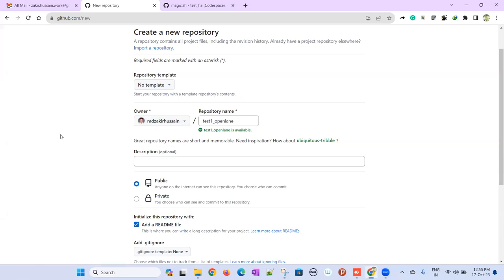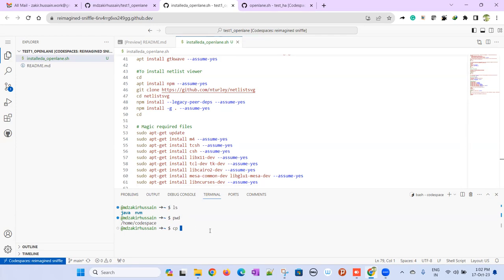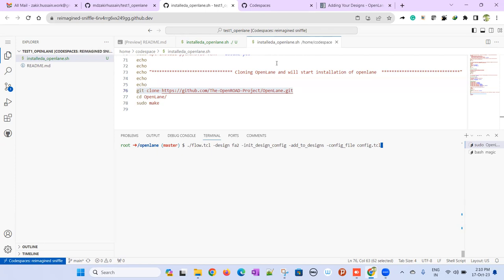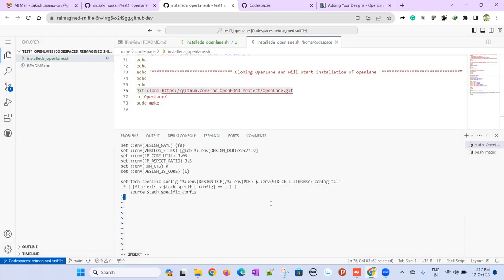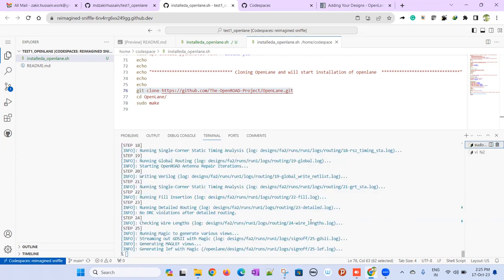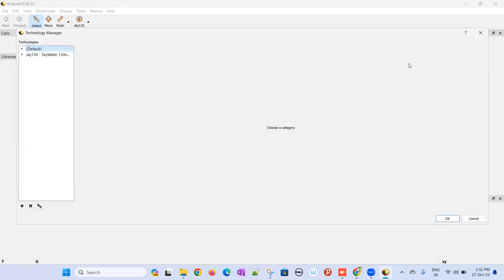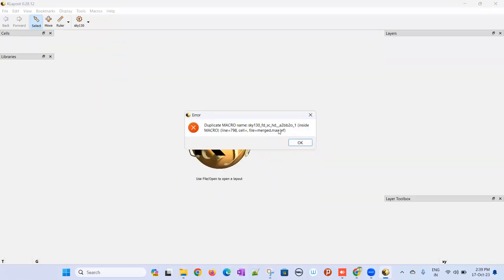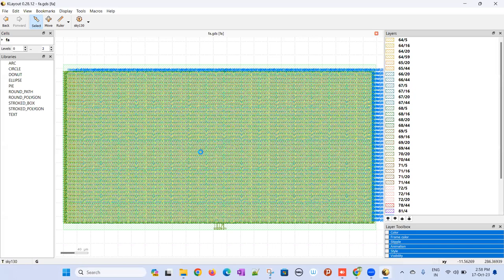OpenLane using Codespaces : RTL-to-GDSII flow. - Part-1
OpenLane is a toolchain for RTL-to-GDSII which is a complete Digital IC Design flow.

Please find my GitHub repository for the scripts to install the tools.

Watch here my previous video IC design using codespaces